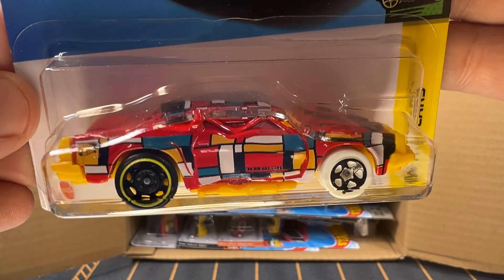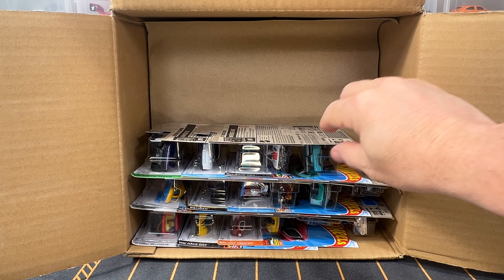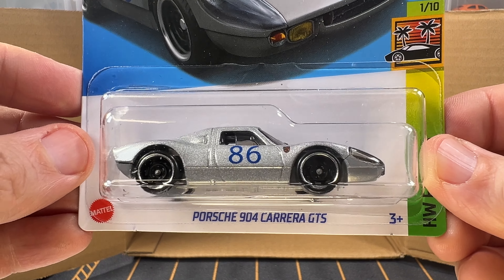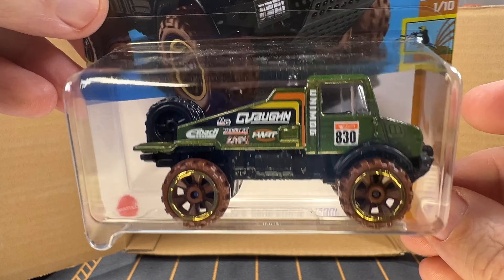Unboxing: Hot Wheels 2024 J Case !!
Unboxing: Hot Wheels 2024 J Case. Which is your favorite car in the case?

Welcome to the channel. Today we are unboxing the 2024 Hot Wheels J case. We are on a mission to get as many Hot Wheels 2024 Super Treasure Hunts and regular 2024 Treasure Hunts as possible this year.

C case (Regular speed version)

Timeline:
0:00 Intro
0:10 Unboxing
0:34 1st half of  the case
12:51 2nd half of the case Corvette C6
20:39 Final Thoughts
21:30 Outro

This video is intended for ADULT Die-Cast Collectors and is not intended for Children.

Thanks for coming along on our hot wheels 2024 super treasure hunt.